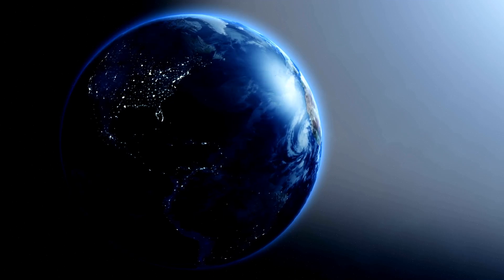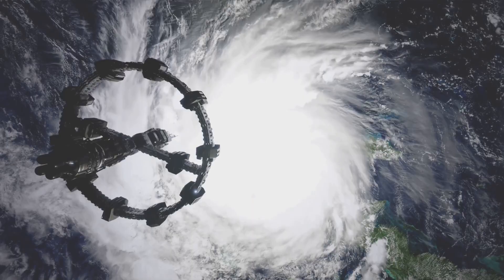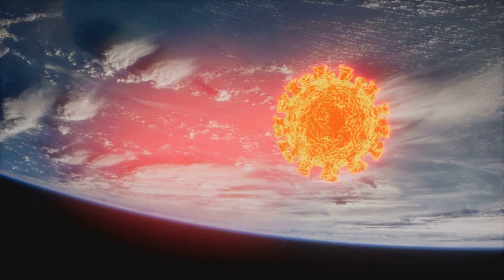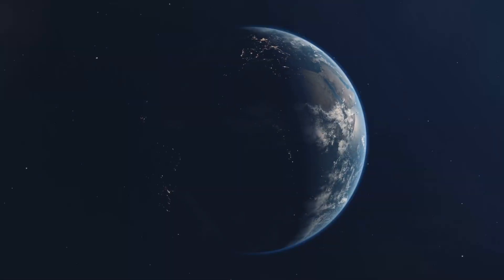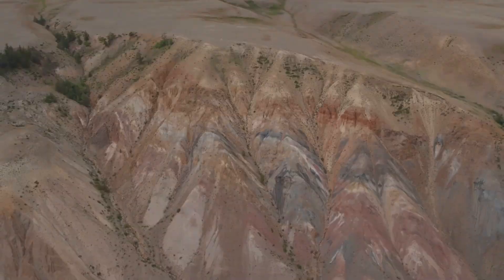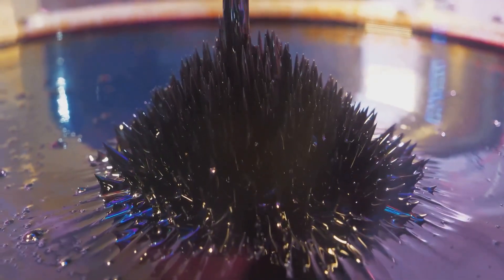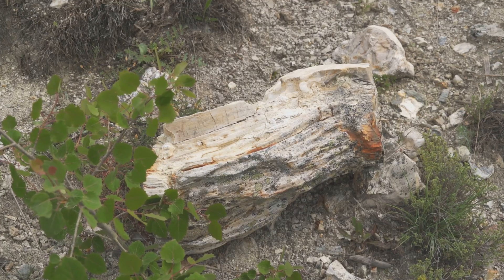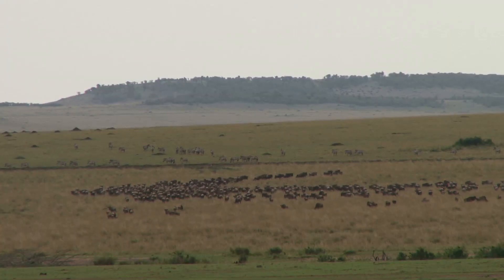🧲 Magnetic Pole Shift: What Happens If Earth's Field Flips 🌍⚡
Magnetic Pole Shift
What if Earth's magnetic field suddenly reversed? 🧲
In this video, we dive deep into the science — and the terrifying possibilities — of a magnetic pole reversal. 🌍⚡

You'll learn:

🌐 What the magnetic poles actually do

🧭 How a pole shift could affect navigation, satellites, and your phone

☢️ Why increased radiation could be deadly

🛰️ The risks to GPS, the internet, and power grids

🧠 How humanity might survive a geomagnetic storm

This isn't science fiction — it's a real event that’s happened before and could happen again.

Are we overdue for the next flip? Find out what NASA and geologists are saying.

0:00 The Invisible Field
1:41 A Planets Heartbeat
2:54 The Wondering Poles
3:29 A World Exposed
4:19 Echos from the Deep Past and our Future